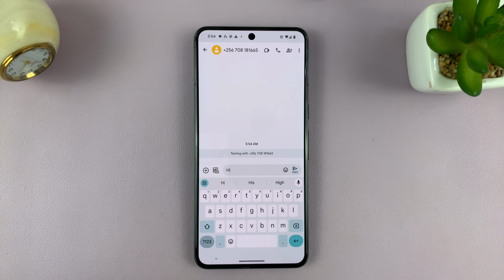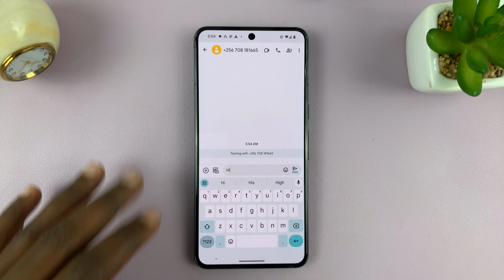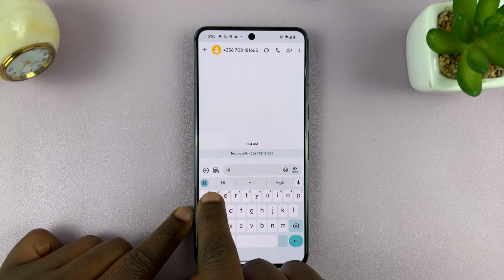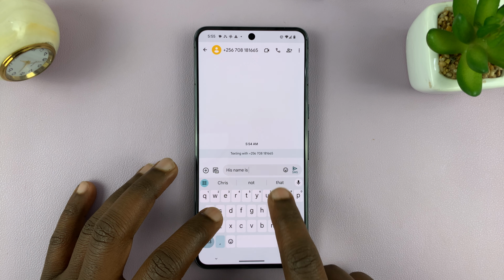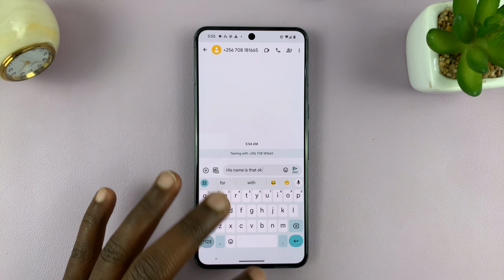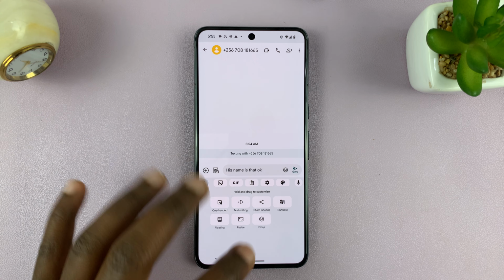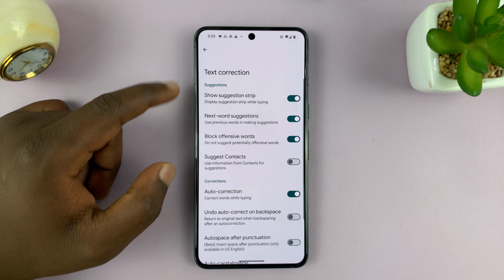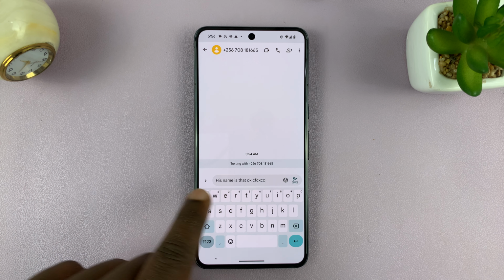How To Turn OFF Predictive Text (Suggestion Strip) On Google Pixel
Learn how to turn off predictive text on Google Pixel devices.

Predictive text, also known as the suggestion strip, can be a helpful feature for many smartphone users, offering word suggestions as you type. However, some people prefer to type without these suggestions. If you're a Google Pixel user looking to turn off predictive text, the tutorial guide will give you the necessary steps.

How To Turn OFF Predictive Text On Google Pixel
Select System
Select Keyboard
Select ON Screen Keyboard and choose the active keyboard
Select Text Correction
Find Show Suggestive Strip
Toggle the switch to the OFF position

Google Pixel 8 Pro:

Galaxy S23 Ultra DUAL SIM 256GB 8GB Phantom Black:

Cell Phone Tripod Adapter